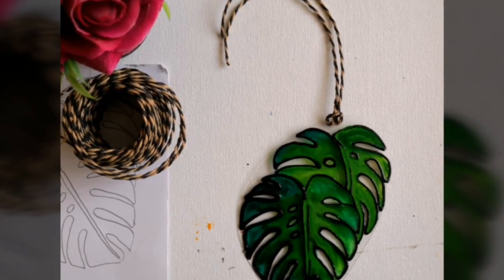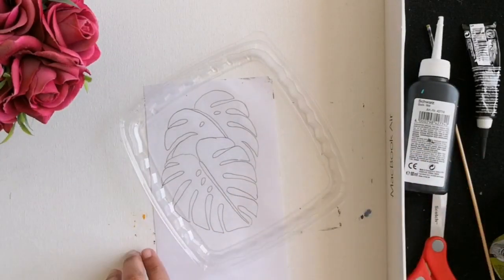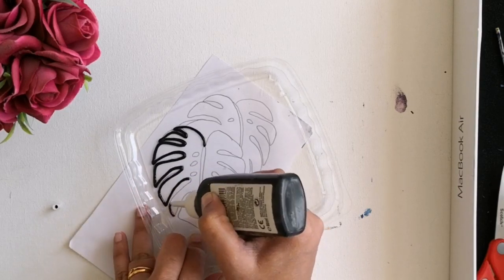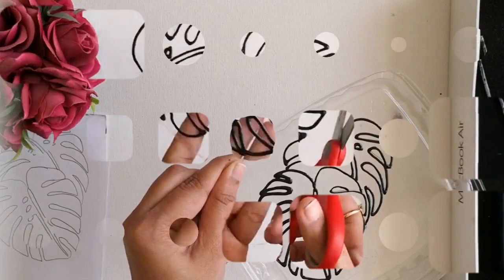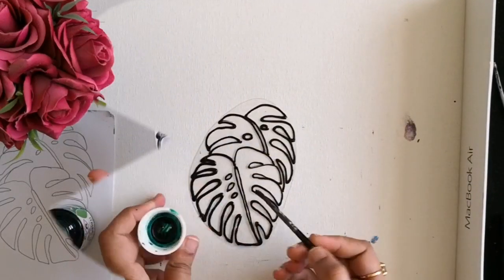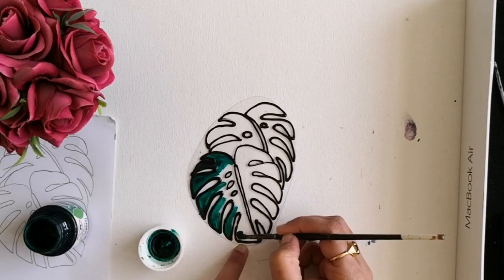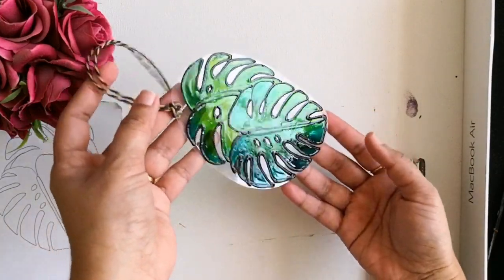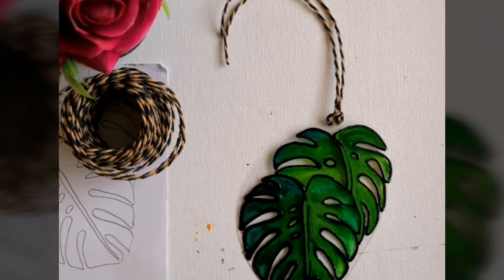DIY Christmas ornament/Suncatcher using discarded plastic |Elegant Monstera painting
Learn to create an elegant sun catcher using plastic scrap.
Materials used:
Plastic lid
glass paint -
(Pebeo)- Emerald, Apple green, ceramic green
Glass liner - Black